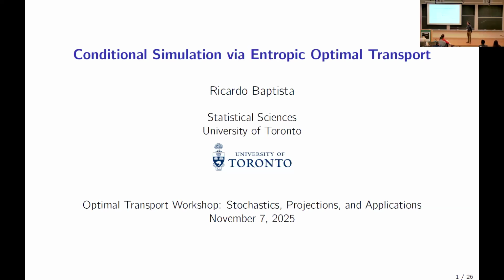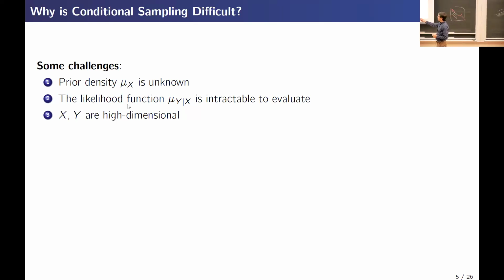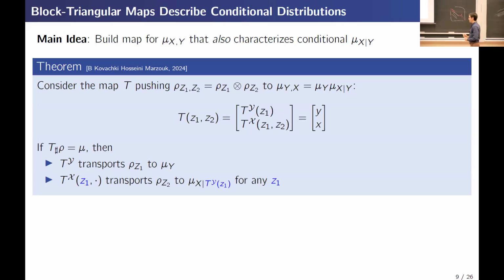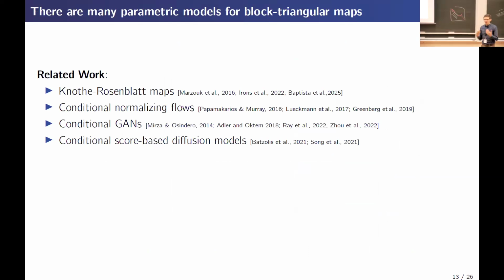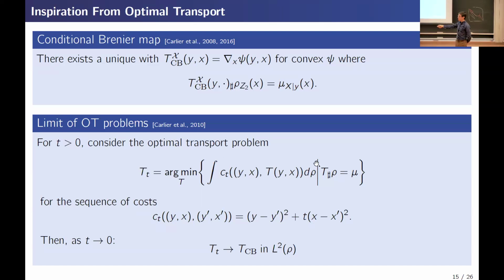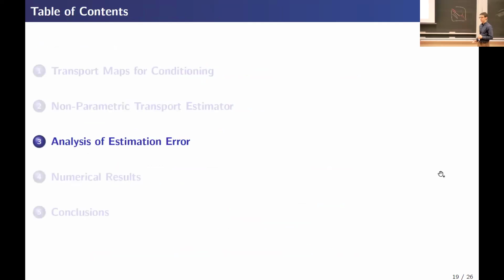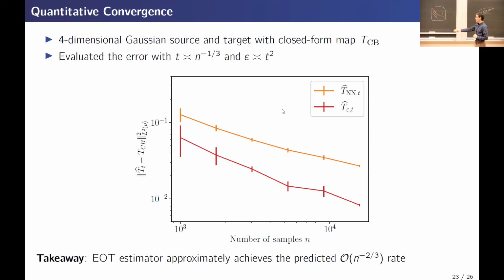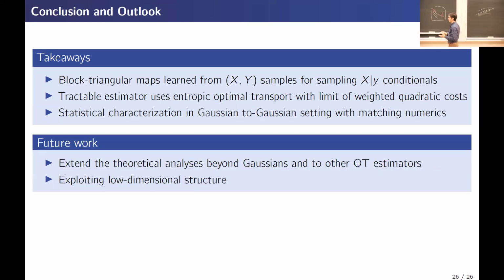Conditional simulation via entropic optimal transport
Speaker: Ricardo Baptista, University of Toronto and Vector Institute